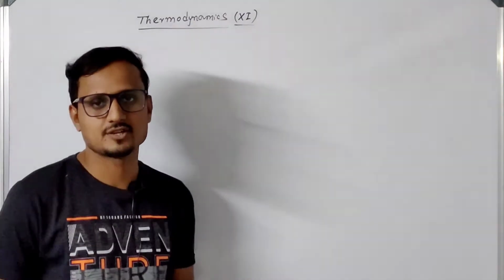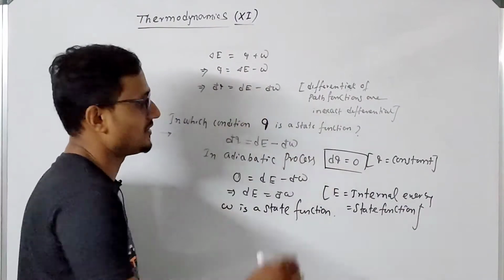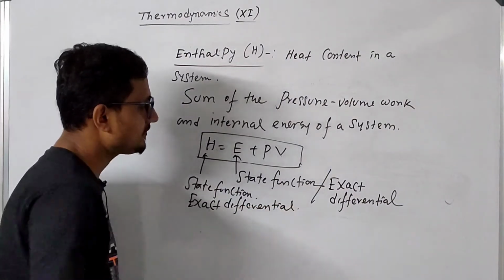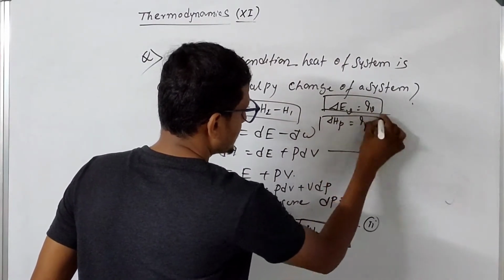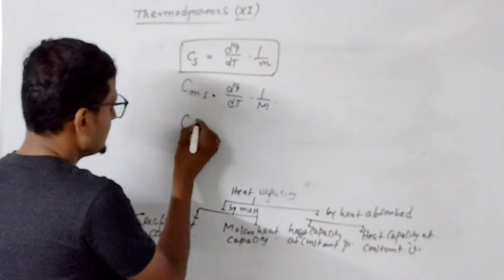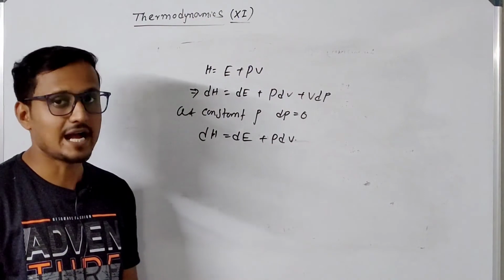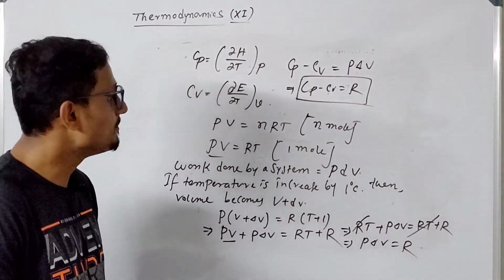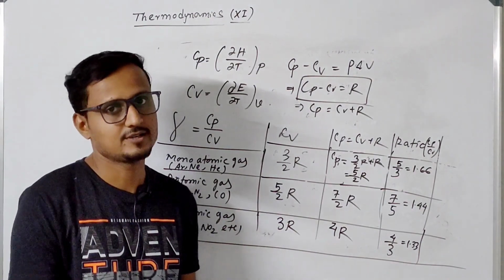Chemical Thermodynamics(XI)| Lecture 4|proChem Academy|Prodyut Mukherjee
In this video I have discussed about Enthalpy,Heat capacity of a system and important relation between them.
proChem Academy
Chemical Thermodynamics
Lecture 4